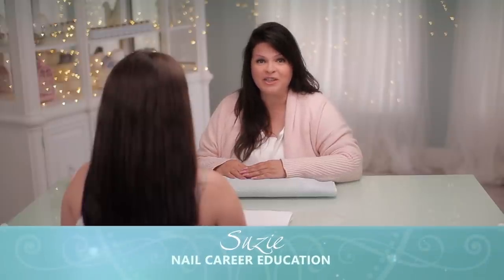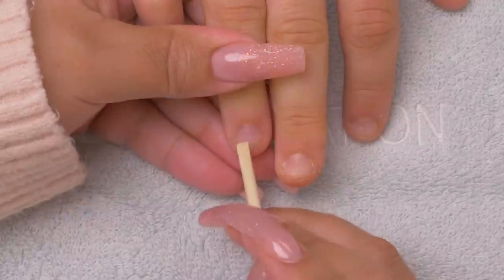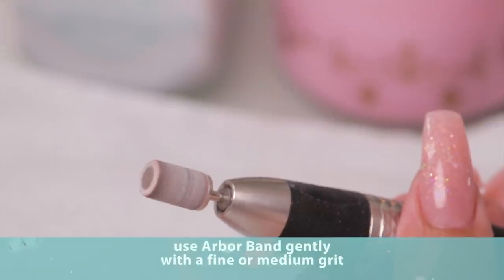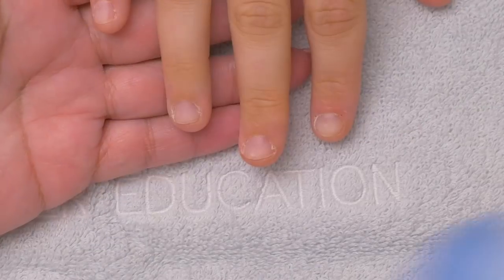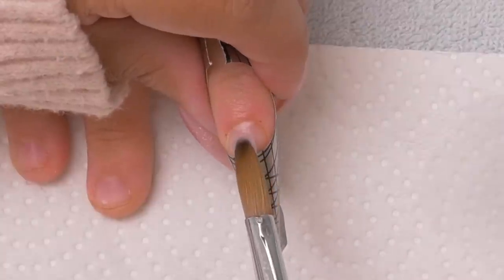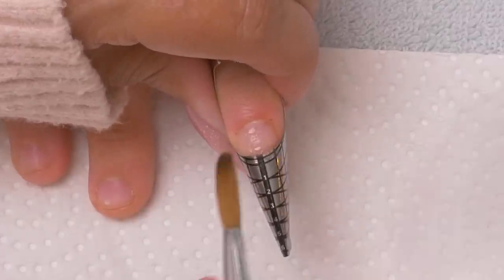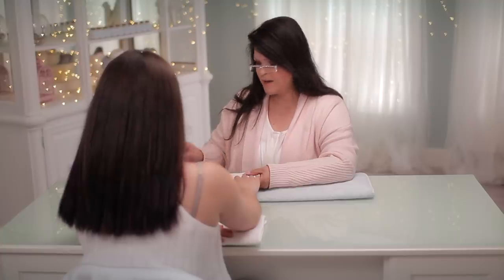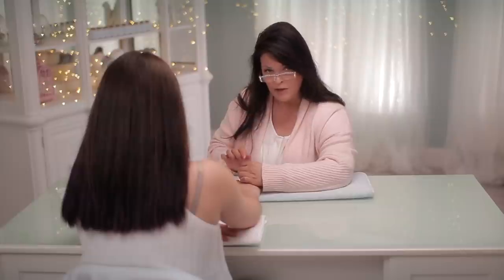Why & How to Pinch Acrylic Nails - Short Bitten Nails Transformation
Suzie transforms short bitten nails with an Acrylic Glitter Fade, and demonstrates how to Pinch the Acrylic.